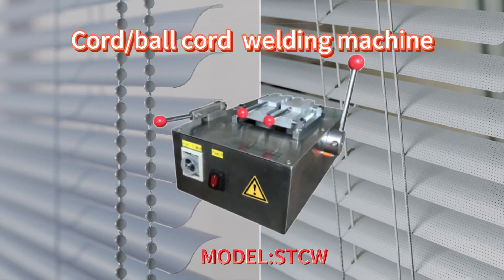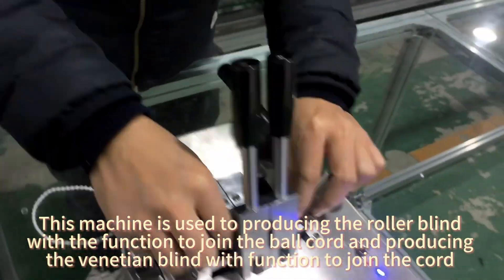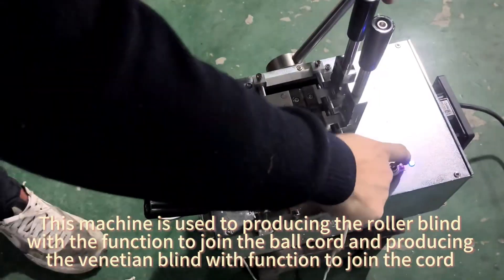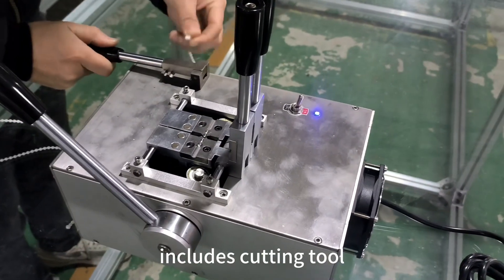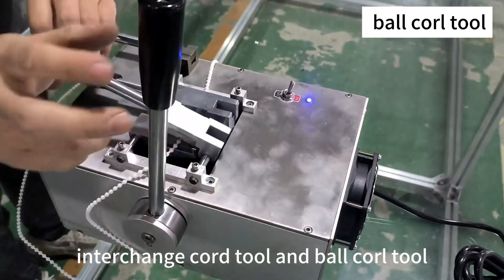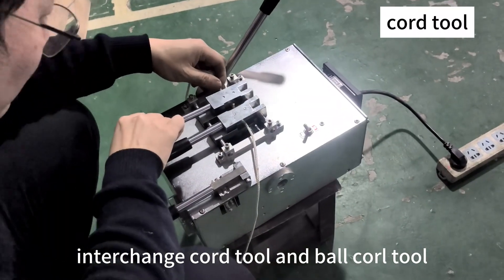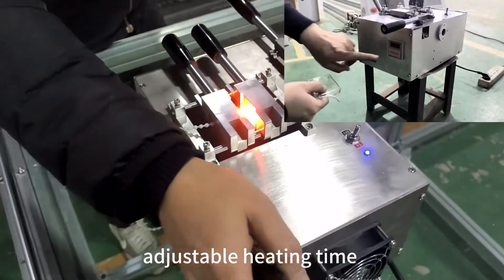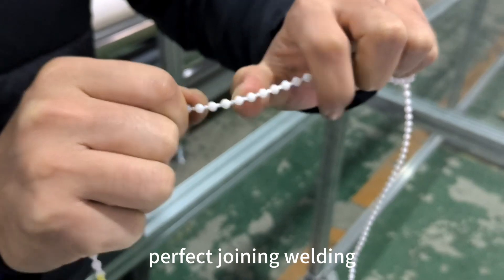Cord/ball cord welding machine